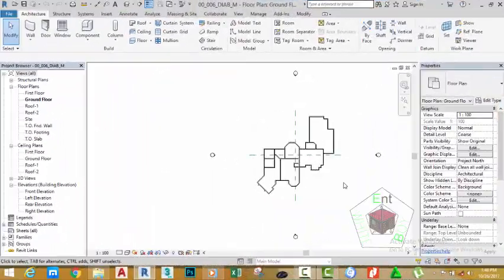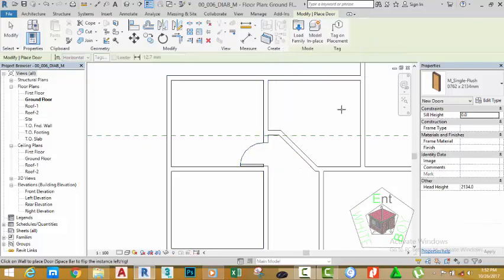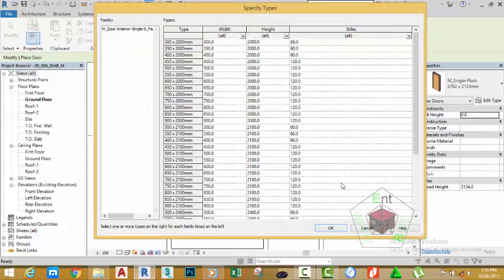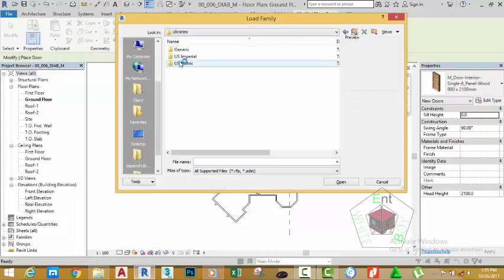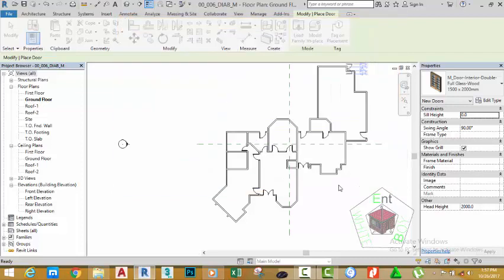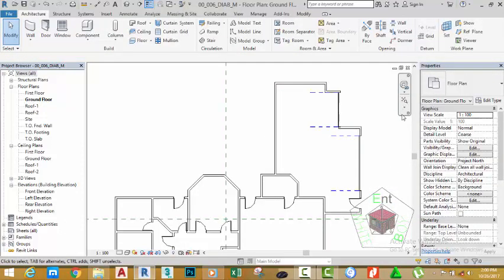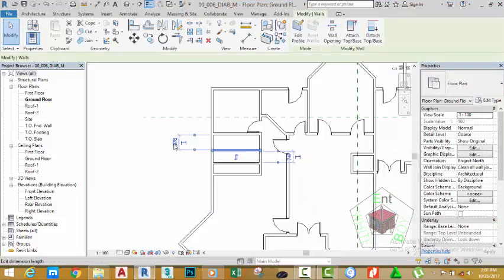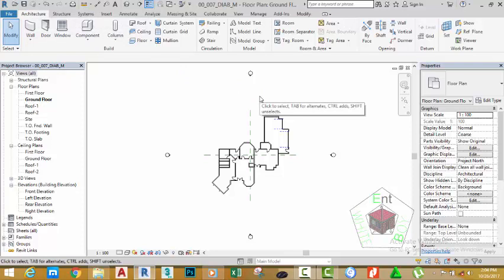00 007 DIAB M Plance Doors in your Project